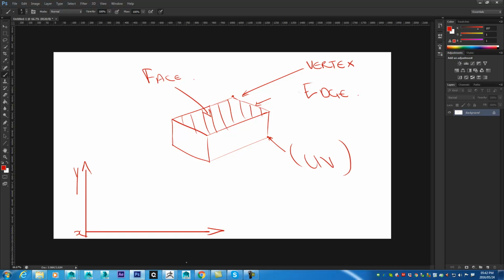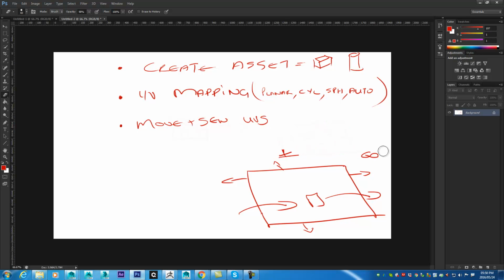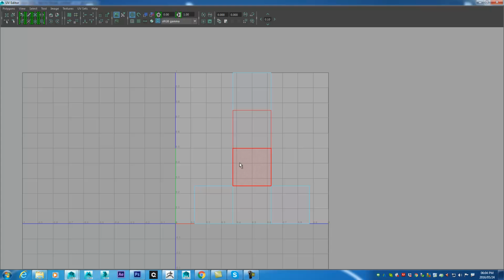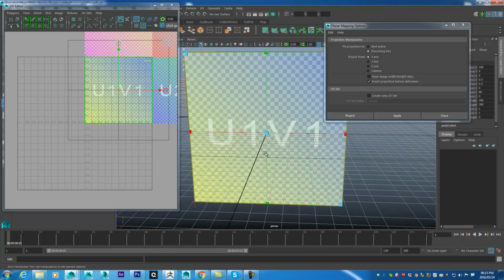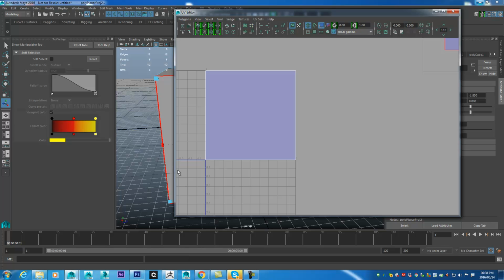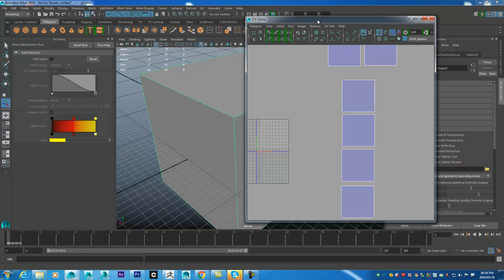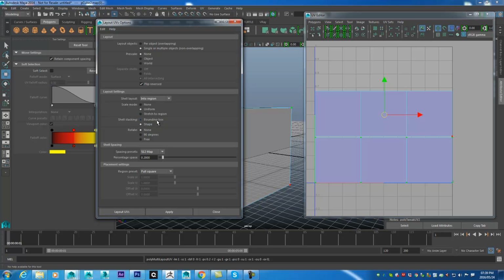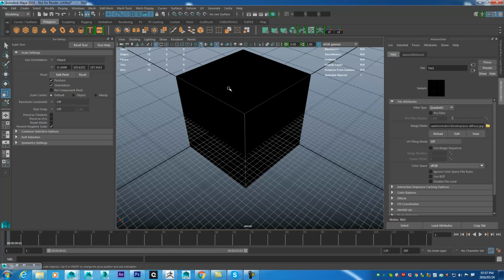Maya UV mapping fundamentals (class series)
In this lesson I explain the fundamentals of uvs, what it is, how to use it and how to prepare a model for texturing in Photoshop.